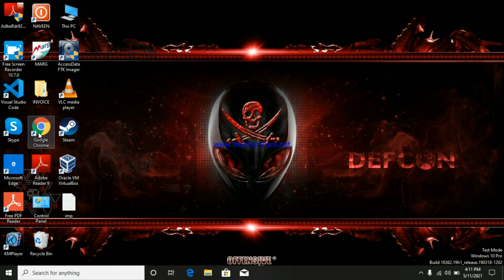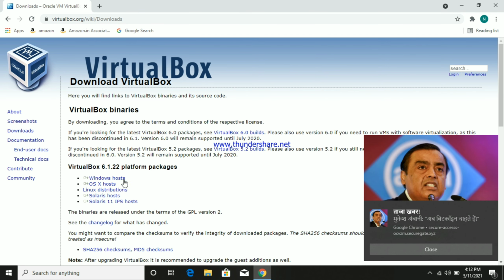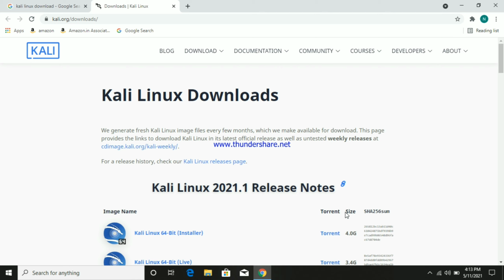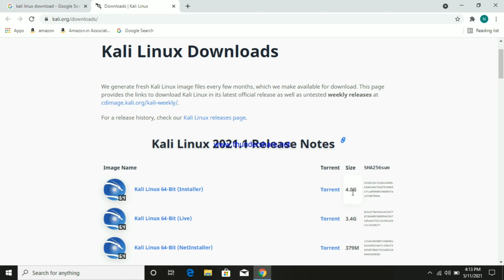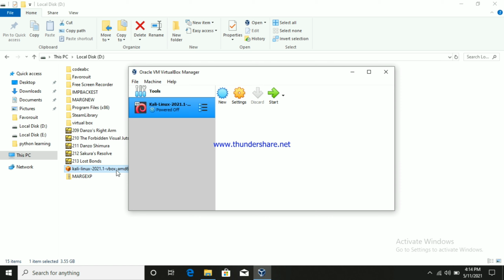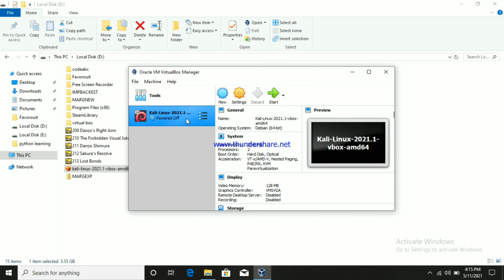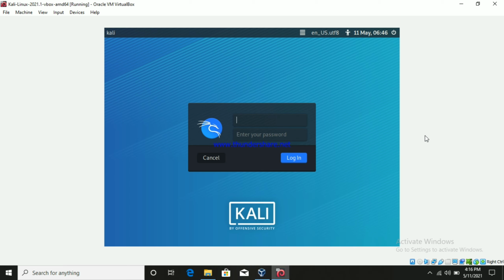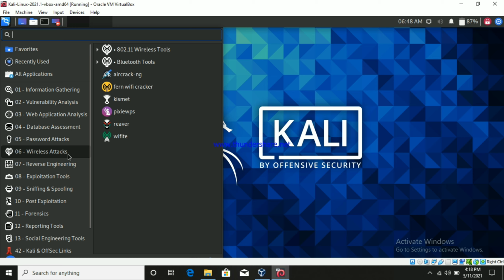How to install kali linux in windows 10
In this video you are going to learn that
how to run Kali linux in virtual box in windows 10